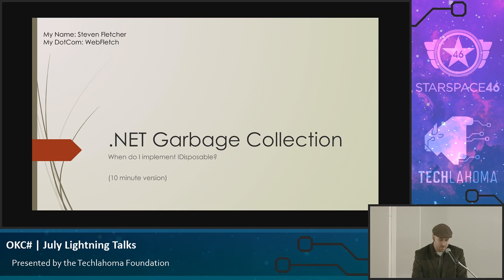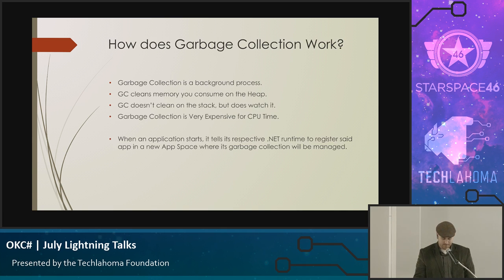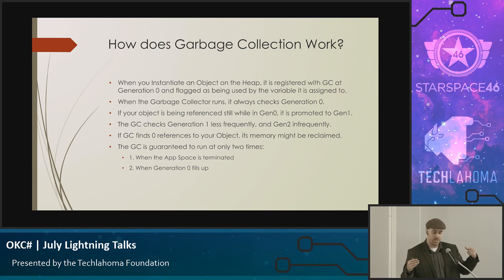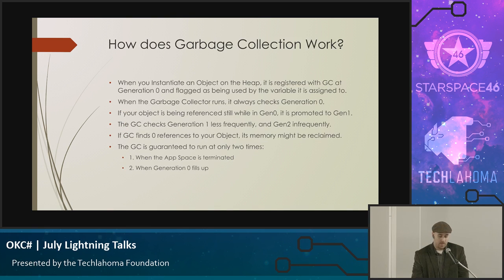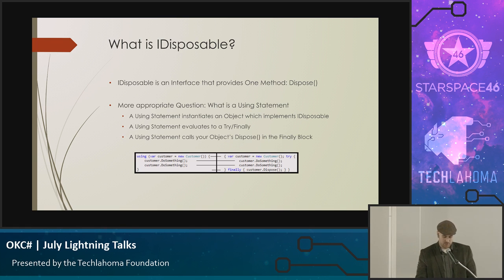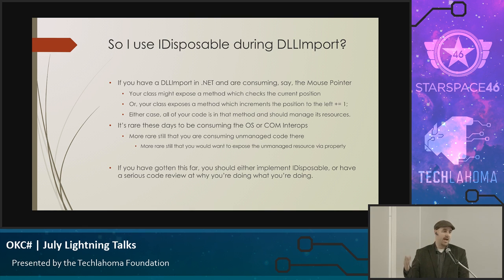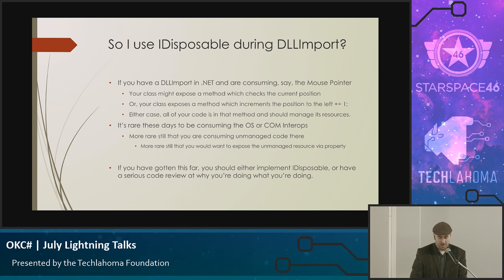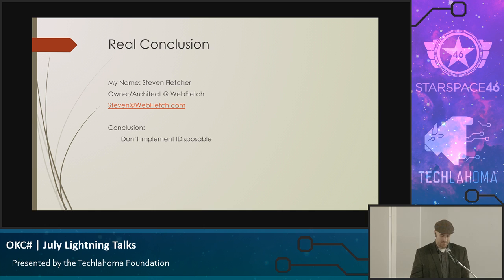OKC#: Steven Fletcher - .NET Garbage Collection [2017]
Steven Fletcher on when you should implement IDisposable -- Watch live